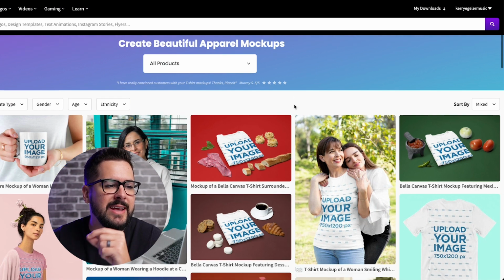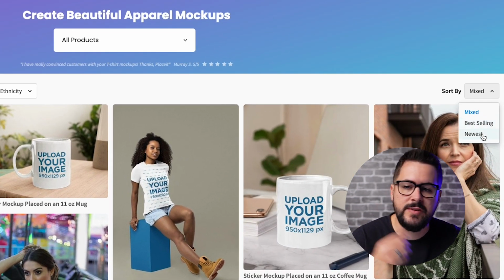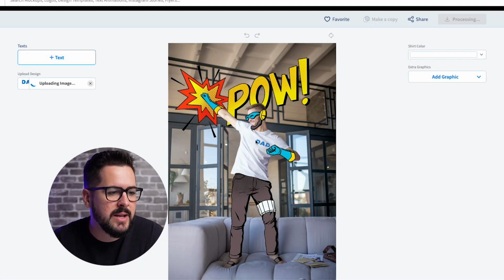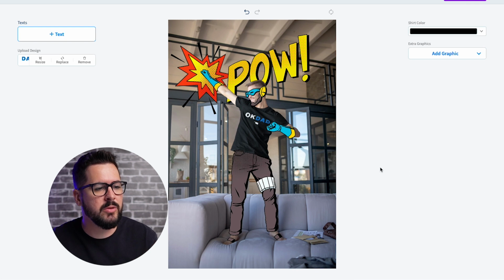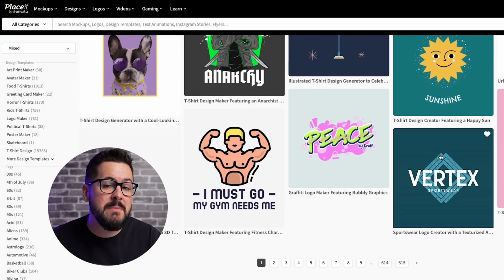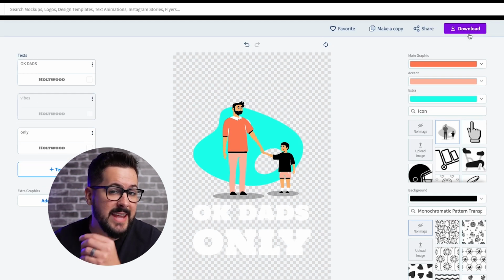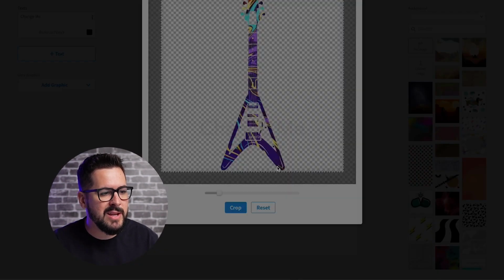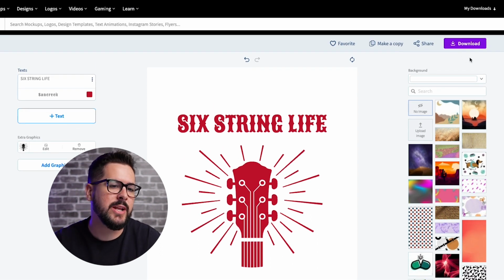The TRUTH About Placeit For Print On Demand & T-Shirt Stores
Placeit has been the goto online tool or software for print on demand, t-shirt, and apparel sellers for many years. It's evolved into an incredible tool for mockups, designing, logos, social media content, and much more. Today, we're answering the question, is Placeit.net still worth it today? Is it a must have tool?

00:0 Intro
1:16 Mockups
6:12 Designing T-shirts
11:12 Pricing
11:56 Logos & Social Media Templates
13:52 My Final Thoughts